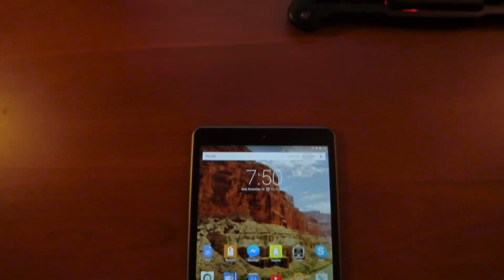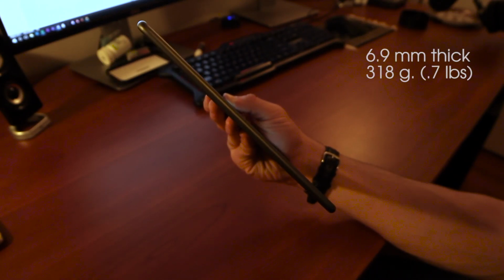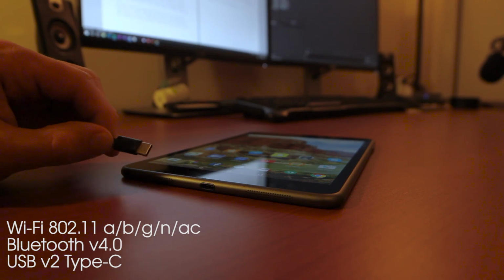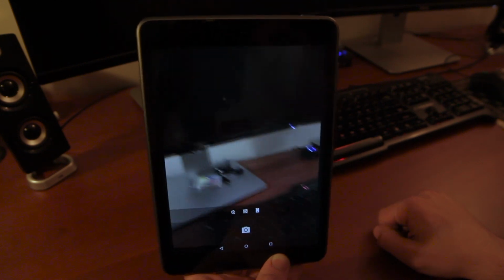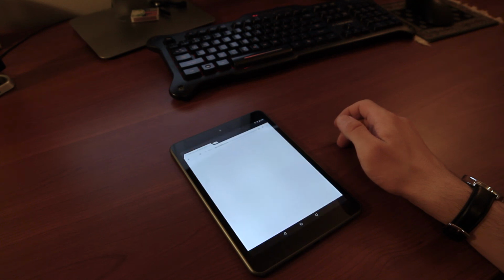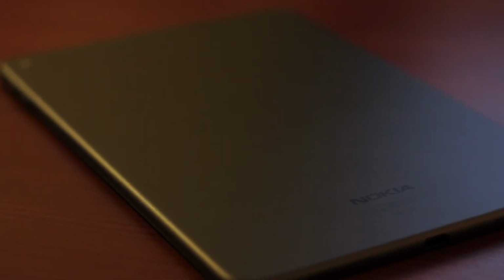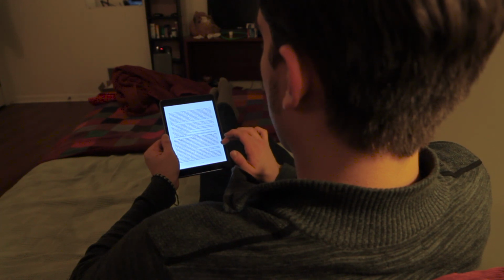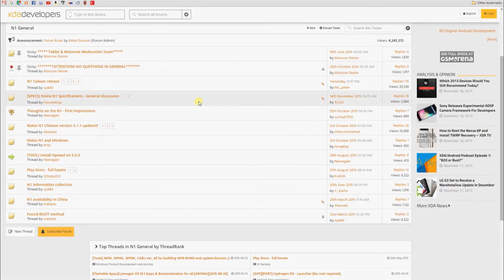Nokia N1 Review With (Google Play Services)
What’s up guys, today I have a quick review of the Nokia N1 for you. The N1 came out in January this year, but only in the Chinese and Taiwanese markets, which is really a shame given how great a device it is.
The display on the N1 is quite good, with extremely accurate color reproduction. It measures in at 7.9 inches, and that’s an IPS panel with a 4:3 aspect ratio coming in at a resolution of 1536x2048 and a density of 324 pixels per inch. It’s also quite thin and light at 6.9mm thick and 318 grams.
It has 32 GB of storage, and is powered by an Intel Atom processor along with 2 GB of RAM. That Atom chipset has an x86 architecture, and all in all it’s unusual to see that on Android devices. It’s certainly fast though, and runs extremely smoothly.
You get a full range of wireless connectivity with wi-fi compatibility up to AC bands and Bluetooth version 4.
On the wired end of the spectrum, the N1 has a USB type C port from which you get the infinitely satisfying ability to not worry about which way you put in the cable.
The N1 has an 8MP rear facing camera, and a 5MP front facing one. The rear camera is really fairly good under optimum lighting conditions, but struggles with color accuracy and finding sharp focus in lower light. The front facing camera actually tends to be more reliably sharp, which for a tablet is honestly much more important. Don’t be the guy standing around using your tablet as a camera, we all have phones that can do a much better job.
On the bottom side of the tablet, there are two mono speakers. Front facing stereo speakers will obviously tend to get you a higher quality audio experience, but I was quite impressed with the quality of these. They get every bit as loud as the boomsound speakers on my M8, and really, when you’re using bottom mounted speakers, you’d be hard pressed to notice a huge difference between stereo and mono sound.
It’s all kept running with a generously sized 5300 mAh battery. The battery life of the N1 is one of the best things about it. It’s a device I can charge and then not give a second thought to for days. Charge reporting is also extremely accurate. I don’t panic when I see the battery hit the single digits like I do with my phone because there’s no sudden decline in how long it takes to exhaust a percentage point.
The other factor that makes the N1 such a joy to use is the build quality. It’s a highly iPad Mini like design, but who cares? It’s a good design, it works, and Nokia put every bit as much care into the construction of the N1 as Apple does for the iPad. At the end of the day, regardless of who copies who, it means that the user gets a nice experience. The buttons, Power and volume up and down, all feel really solid and have excellent travel. They’re like the mechanical keyboards of the button world.
The stock software is the only place where the N1 seriously stumbles. Due to its restrictive market release, it doesn’t ship with Google Play Services. What that means for you is that you have to either side load apps that don’t require Google Play Services, or find them, if you can, through the Nokia app store or the Amazon app store. Not ideal at all. But there is a solution, people on XDA developers came through as they always do and have a pretty simple root and flash process that will get Google Play Services up and running on your N1. Like many rooting processes, it’s a bit intimidating for those who are new to it, but as long as you follow the directions carefully, you’ll be up and running with Google Play on your N1 in about half an hour. There are a few apps, Instagram for instance, that aren’t compatible with x86 architectures, but for the most part almost every app that I regularly use works just fine.
Before flashing the Google Play Store, the N1 reminded me a bit of my Android tablet experiences back in the Honeycomb days, after the flashing process it felt every bit like the modern flagship tablet it is. It really impressed upon me how much ecosystem matters in user experience.
The current value of the N1 is a really awesome thing to point out as well. Retail price from China tends to be anywhere from 300 – 400 dollars, but if you’re willing to buy off of eBay you can get some absolutely fantastic deals, they sell regularly on there for $140 to $250 dollars, I picked mine up for around $170. That’s a total steal  for a flagship quality tablet like this.
As always if you have any questions, just hit me up down in the comments and I’ll do my best to answer them!